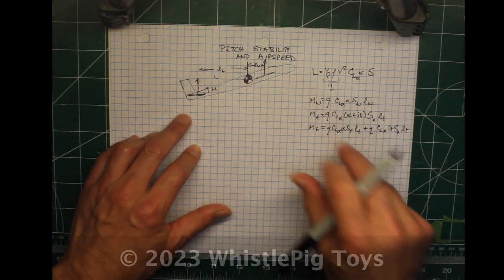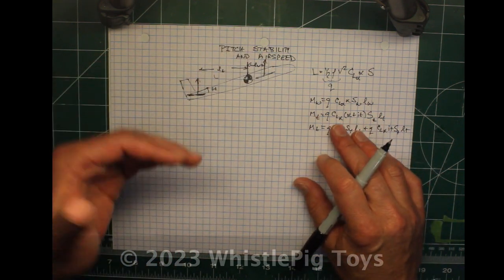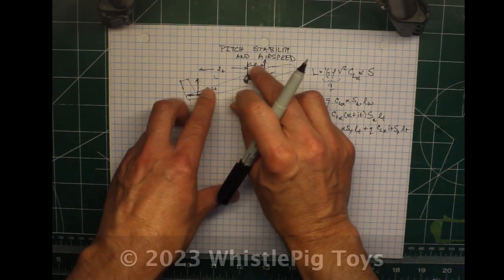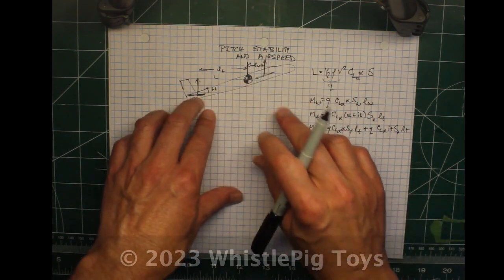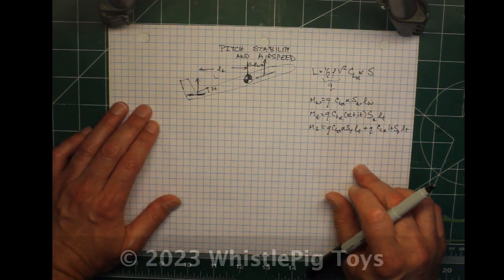Pitch Stability and Airspeed Part I